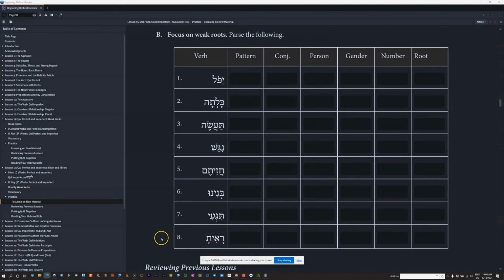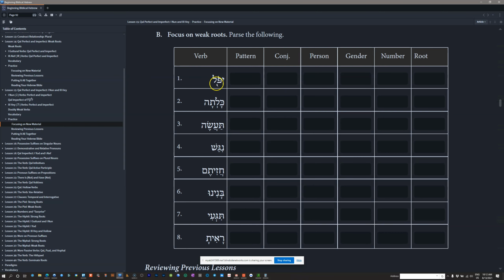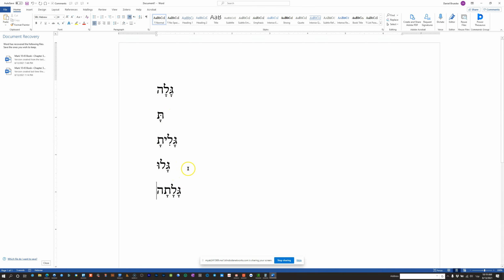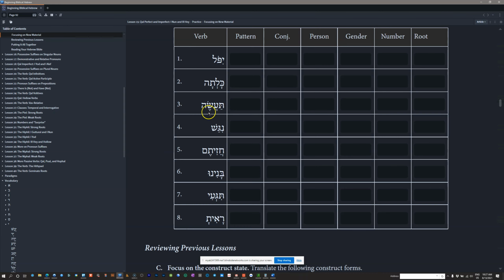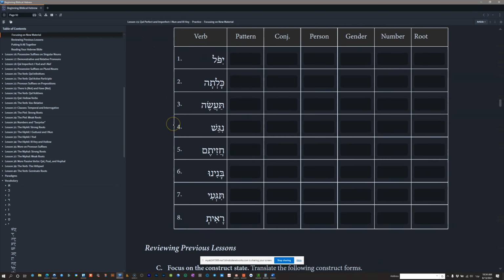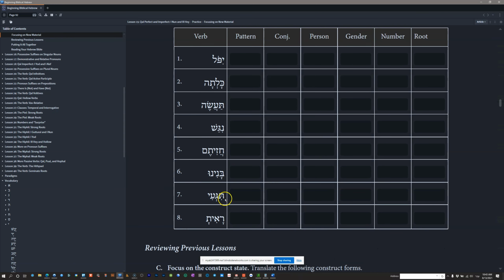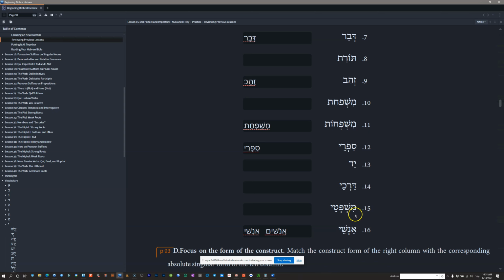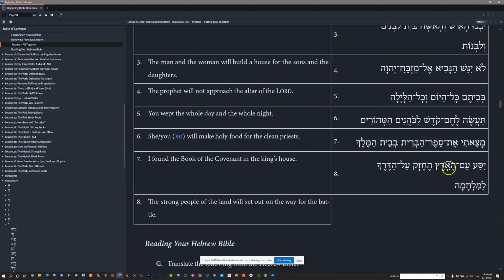Hebrew 1 | Futato Lesson 15 (III-Heh & I-Nun Verbs)